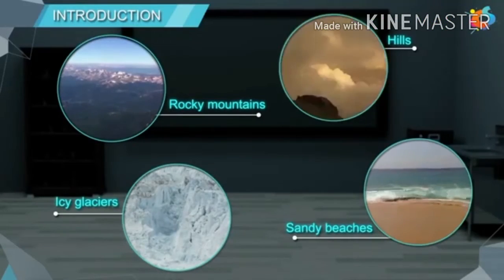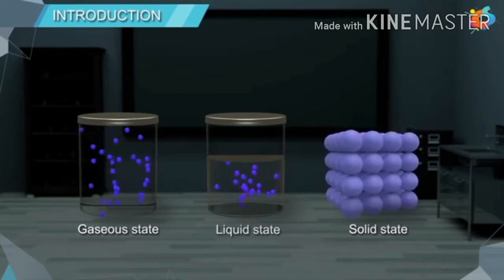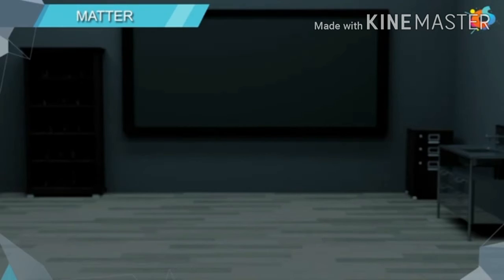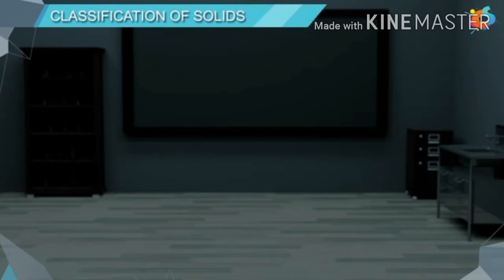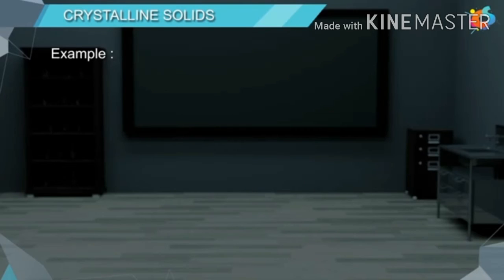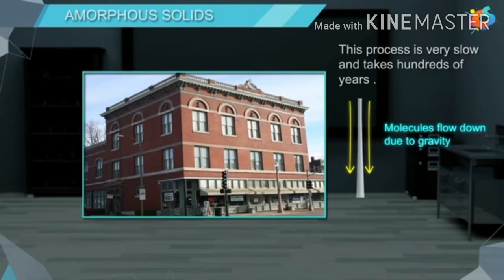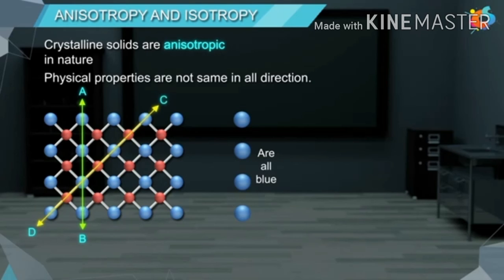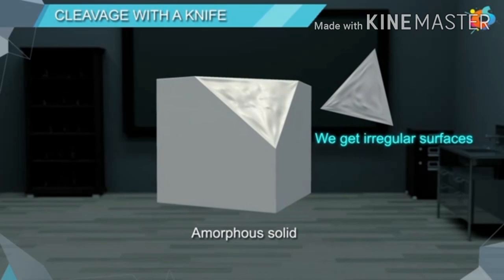Solid state: Part 1( Introduction)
YouTube download